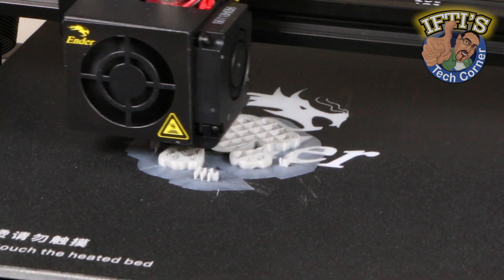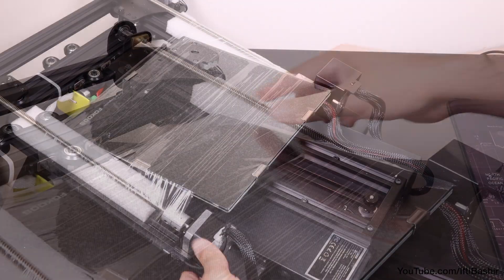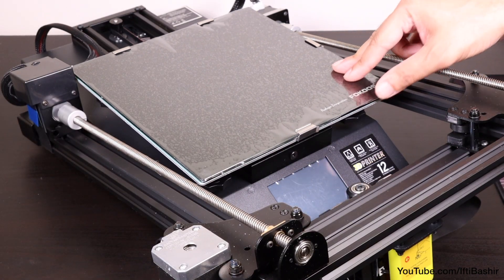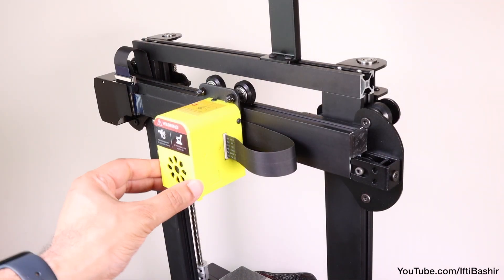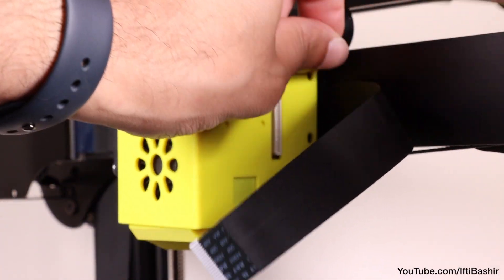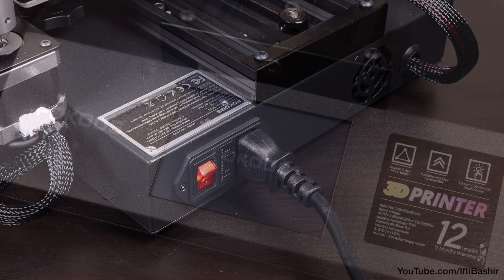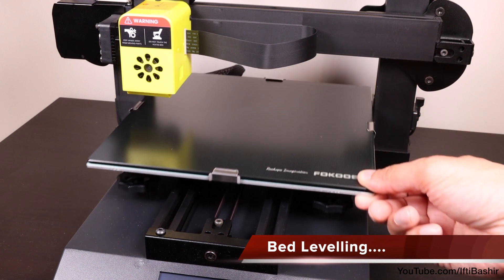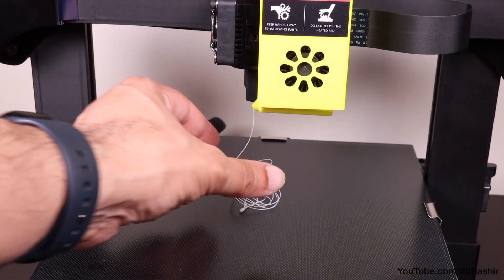The Foldable 3D Printer? : Fokoos Odin-5 F3 - FULL REVIEW!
The Fokoos Odin-5 F3 is a foldable 3D printer with advanced features, like a heated glass print bed! Could this be the ultimate beginner-friendly 3D Printer?

Please use our below Amazon links. It doesn’t cost you an extra penny, but helps us bring you fresh new content!